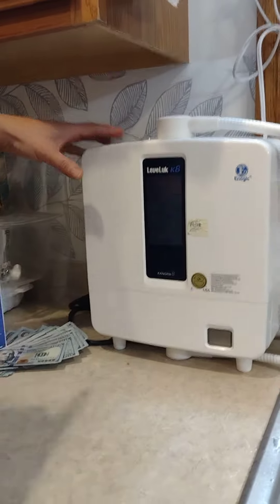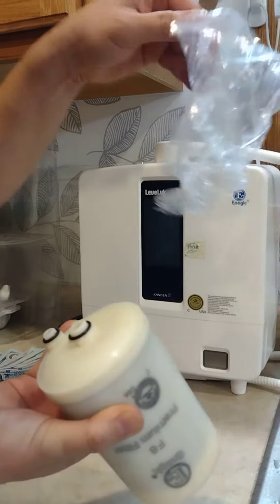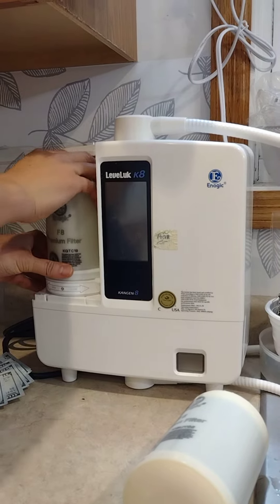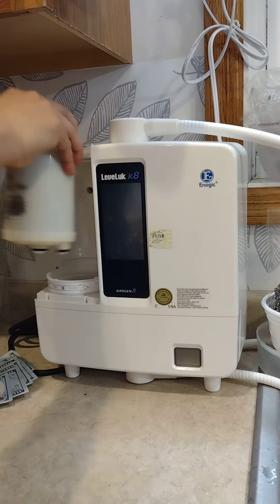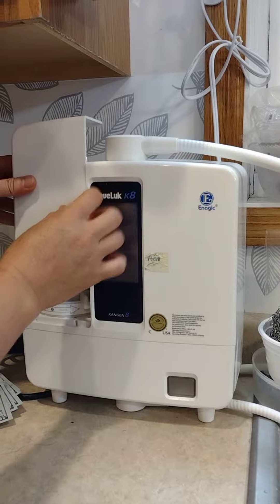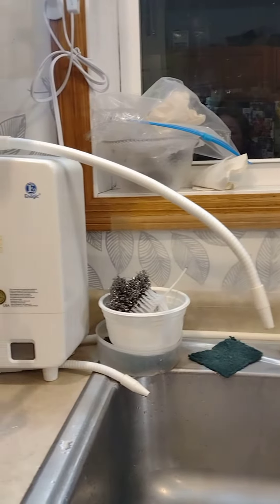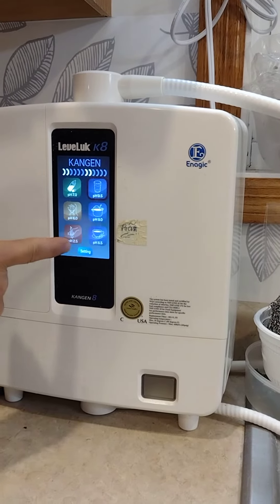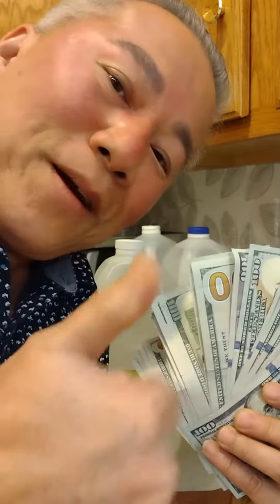September 4, 2022(1)